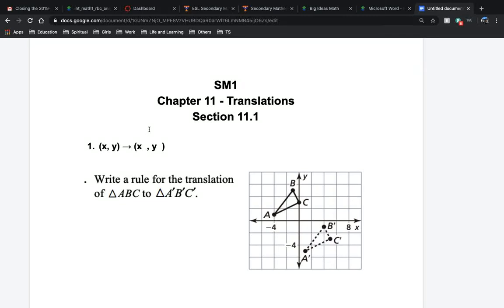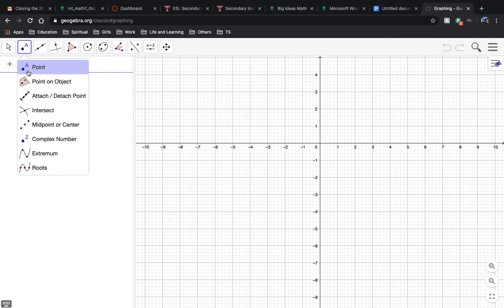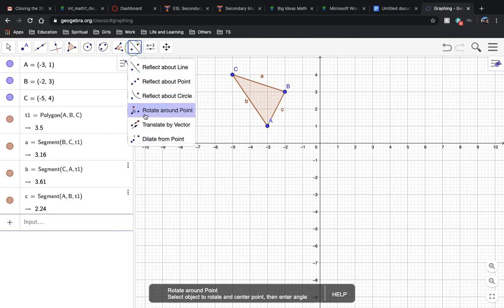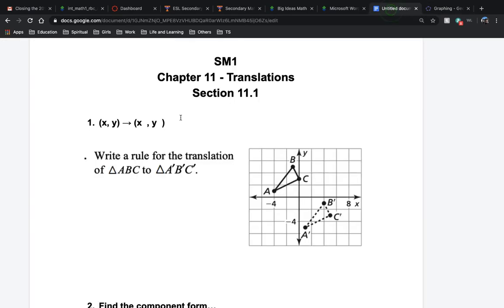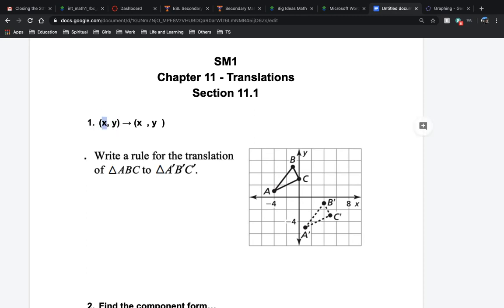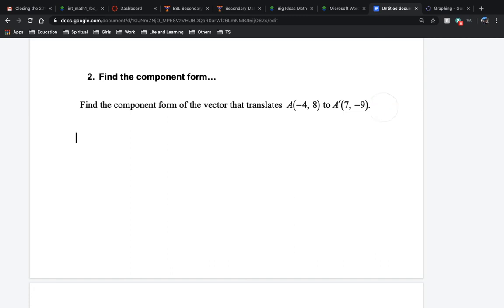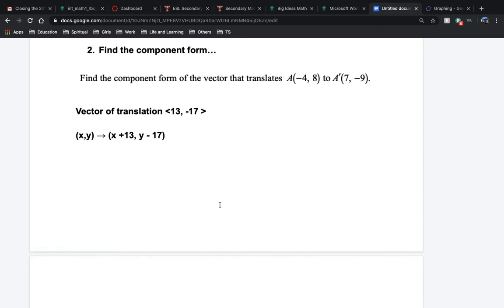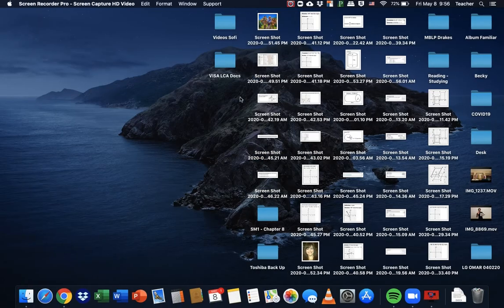Timpview - SM1 - Lesson 11.1 - Translations